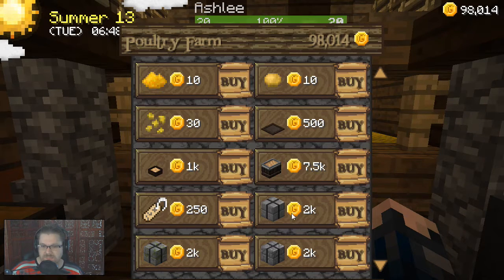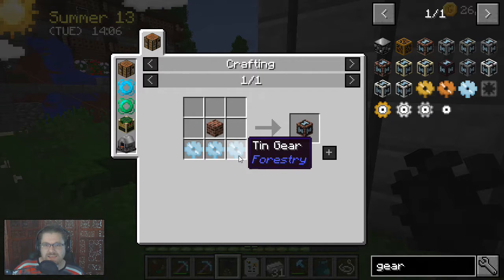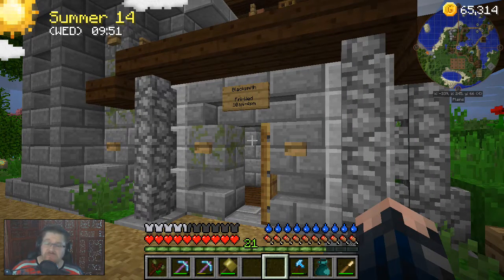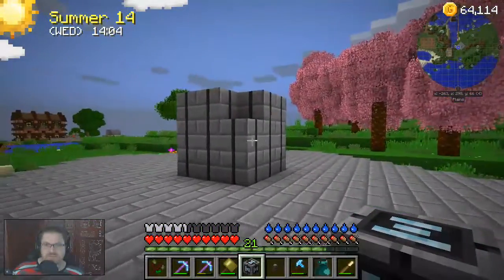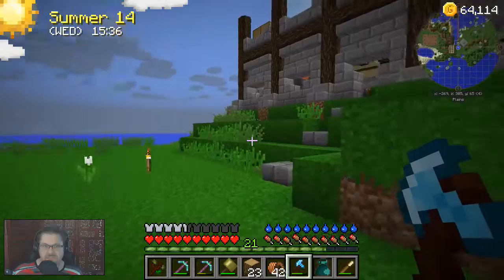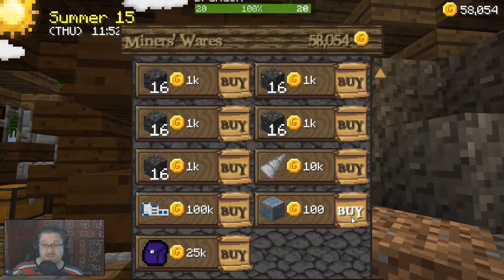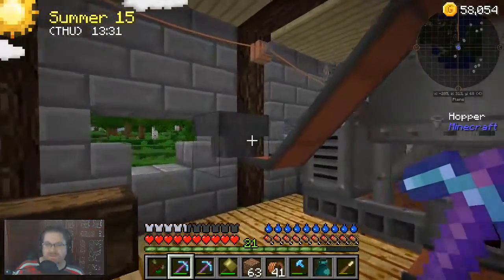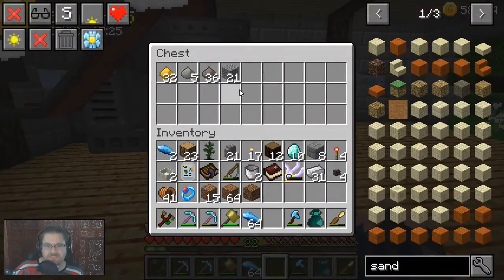Farming Valley, a Minecraft Modpack by @KehaanDK Forestry Farm Ep20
Welcome to another Mincecraft modpack, called Farming Valley. Using a small amount of mods, the pack creator aims to recreates the feel of Stardew Valley in Minecraft.